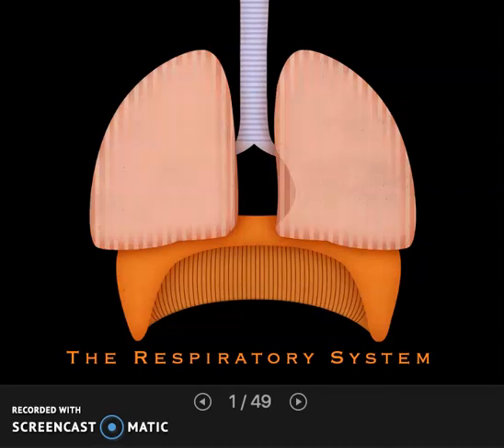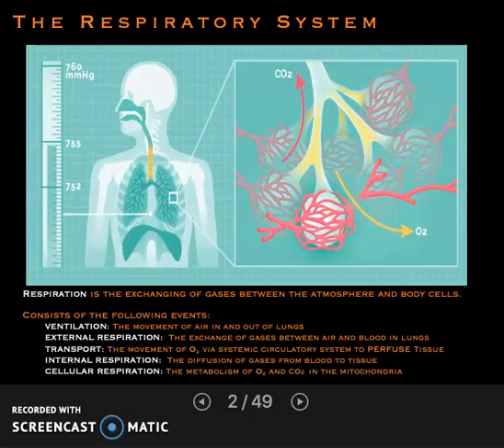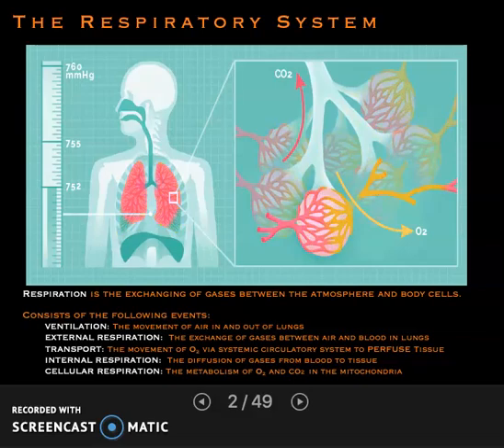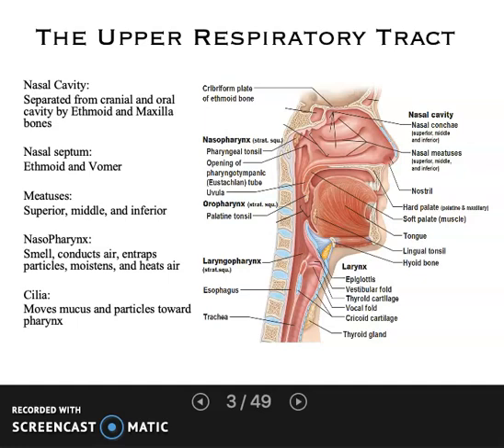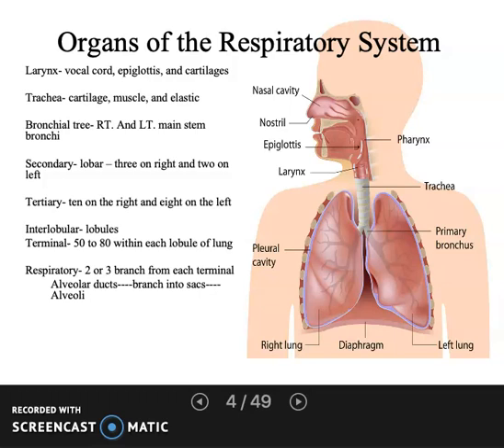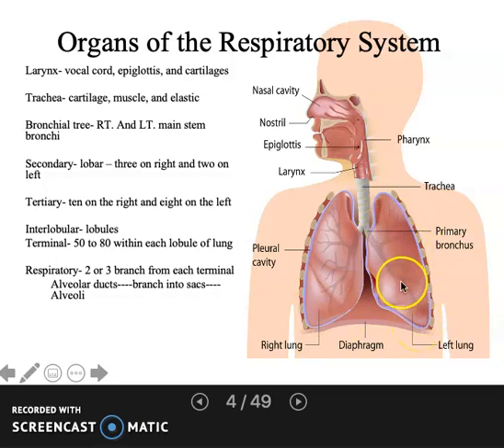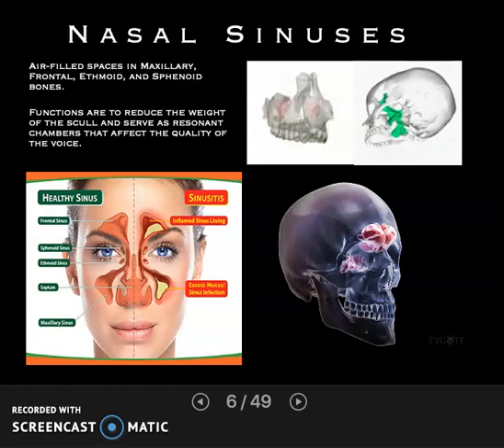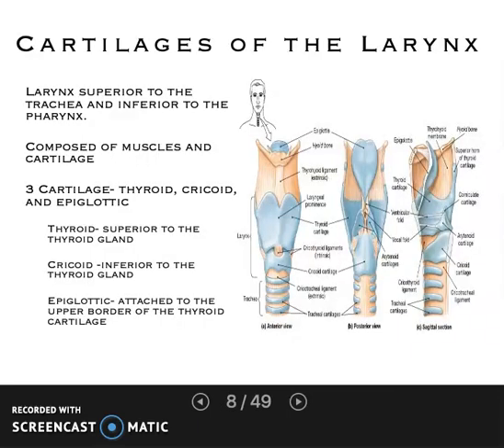RESPIRATORY SYSTEM LECTURE I